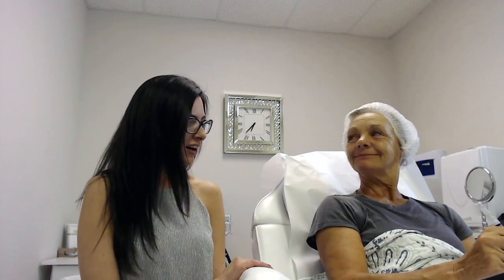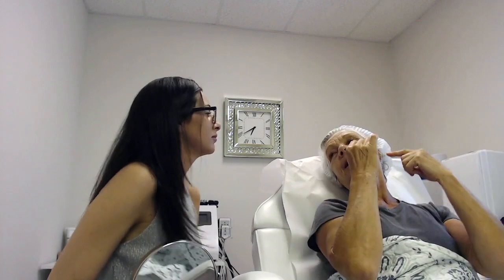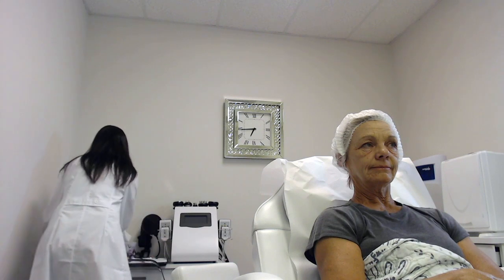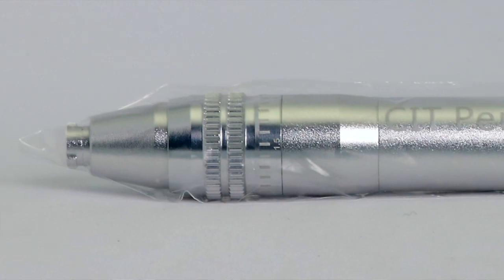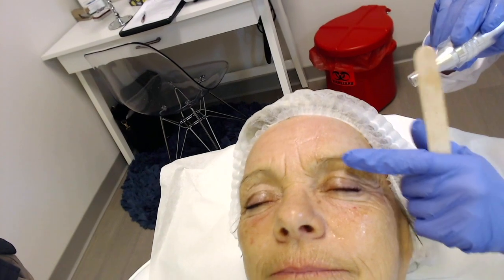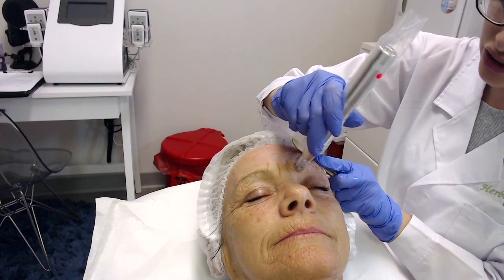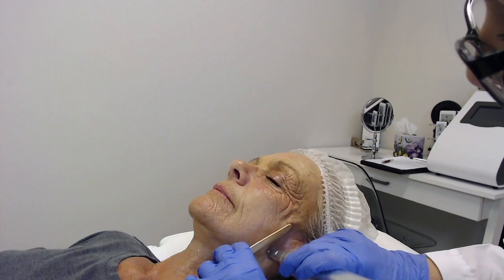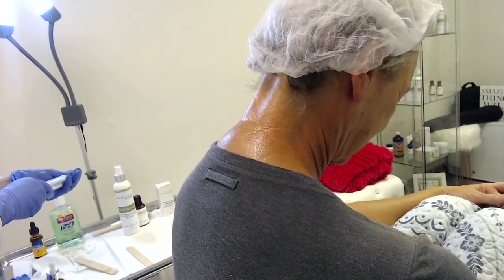Micro-Needling Demo with the Herbal Skin Solutions CIT Pen